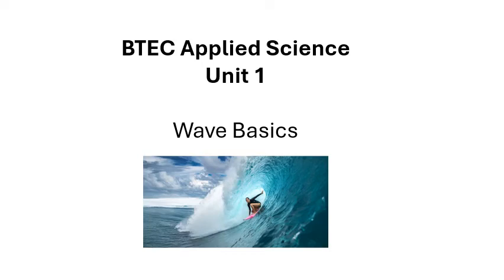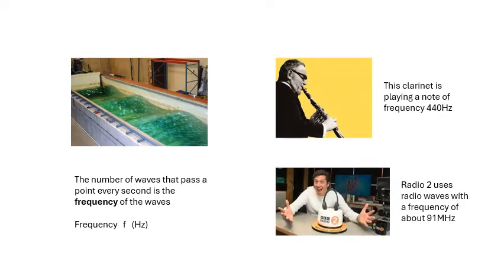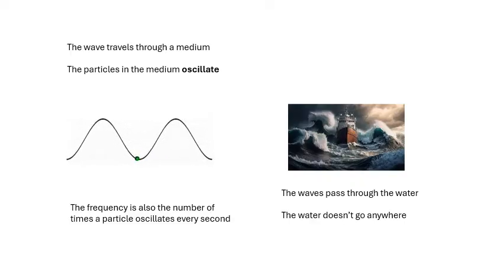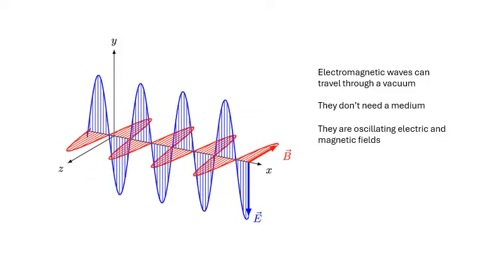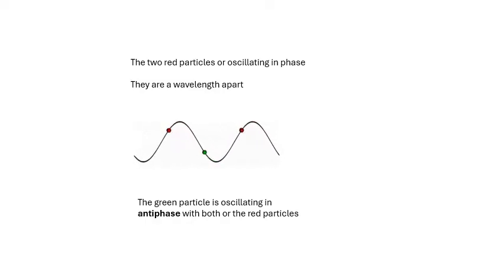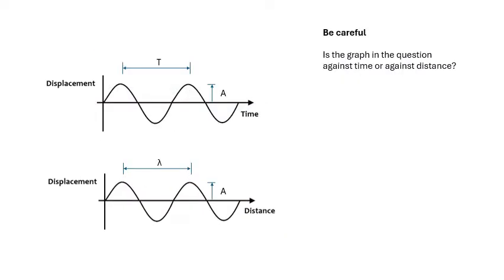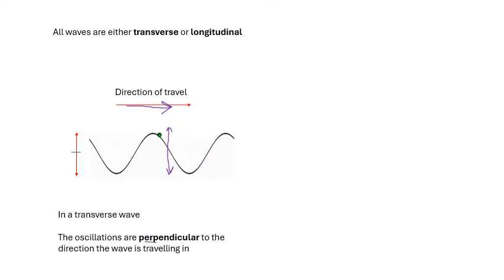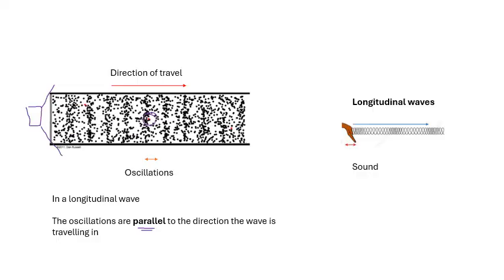BTEC Applied Science: Unit 1 Wave Basics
Mostly GCSE revision about the terms we use to describe waves.
Make sure you understand these or you will struggle with the other videos.